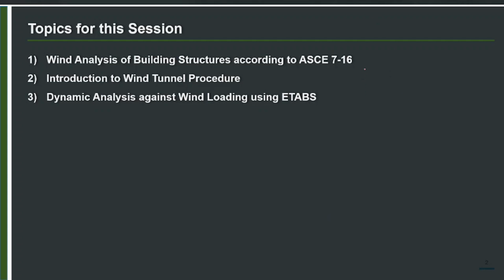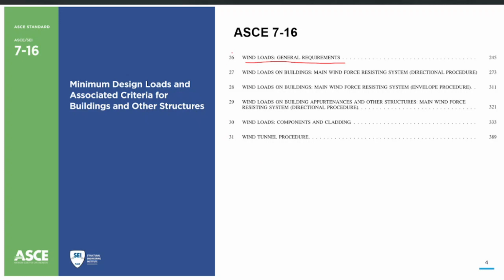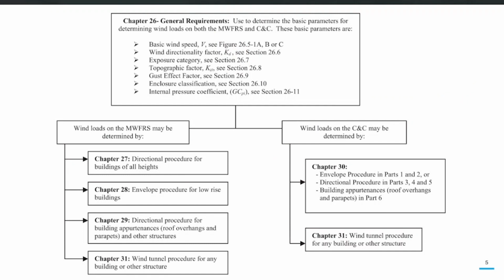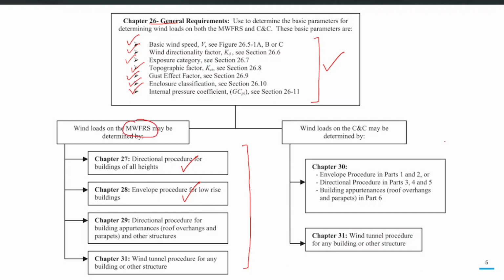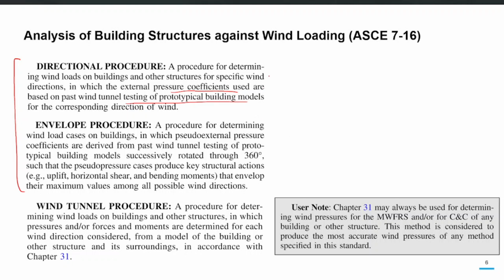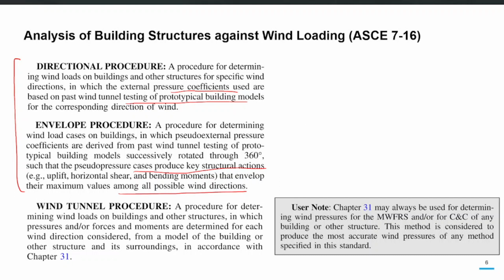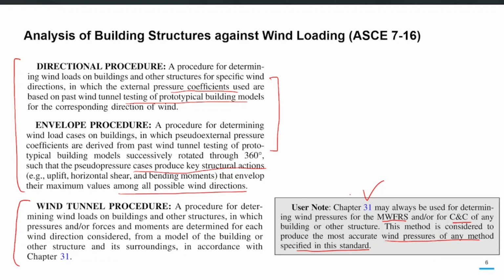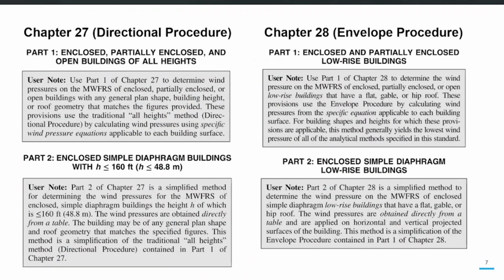1 - An Overview of Wind Analysis Procedures for Building Structures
An Overview of Wind Analysis Procedures for Building Structures

The lecture slides can be downloaded from the following links.

3) Wind Analysis of Buildings using Wind Tunnel Test Results